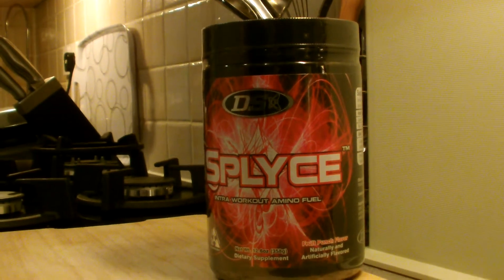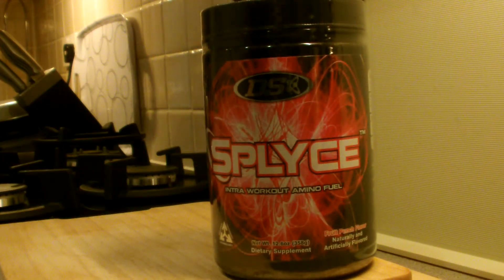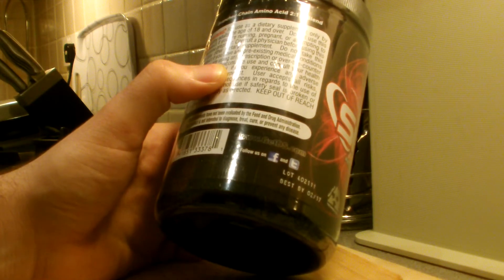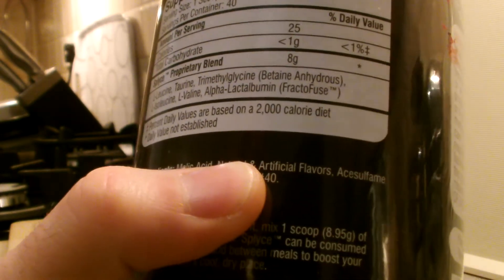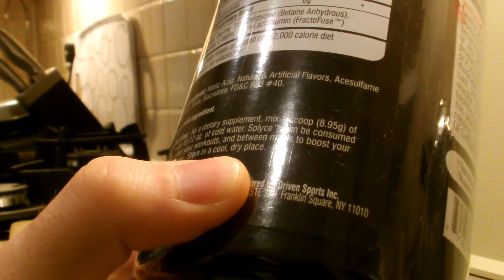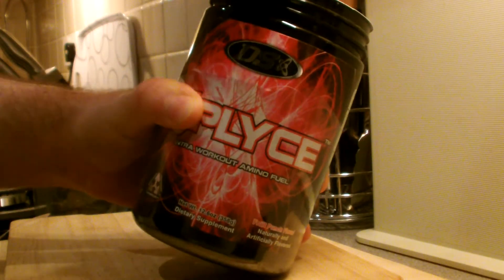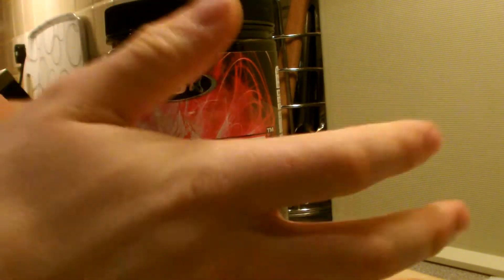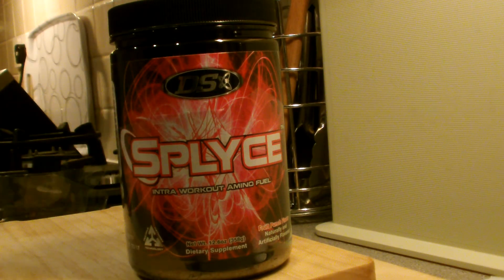Driven Sports - Splyce Unboxing